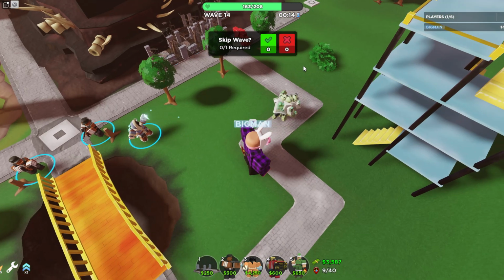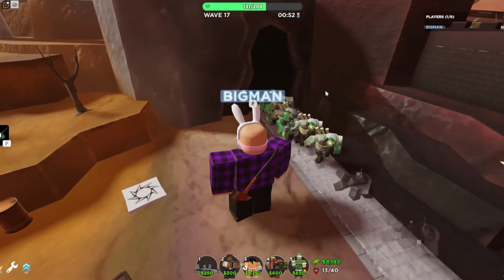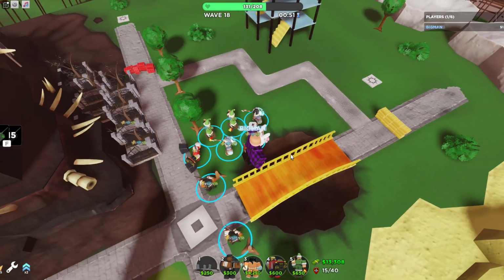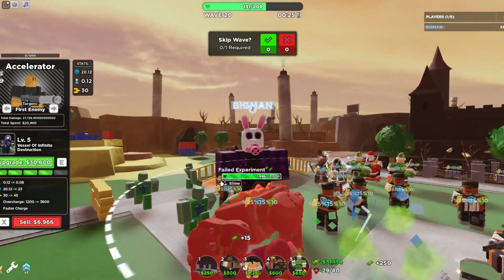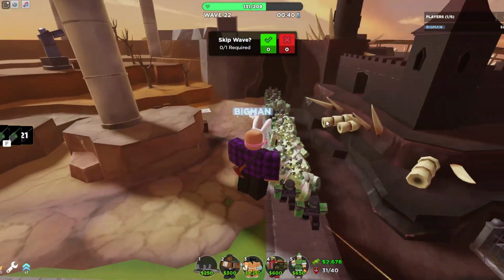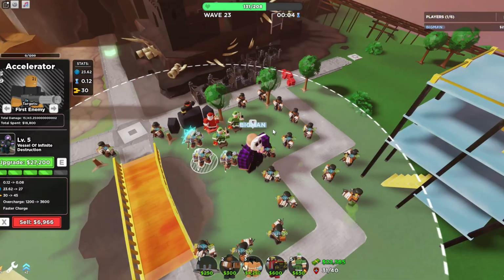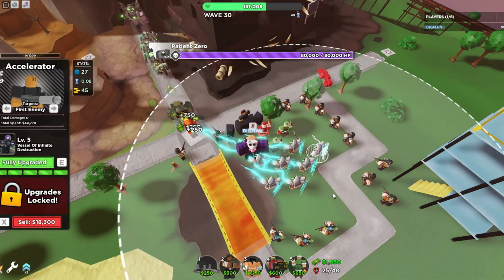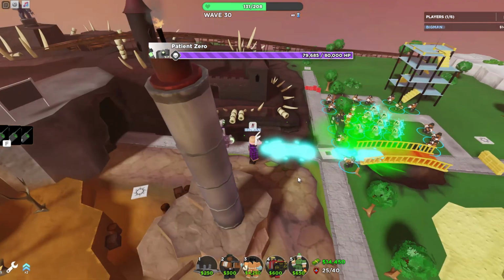The New Intermediate Gamemode Is INSANE | Tower Defense Simulator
honestly really cool how they reimplemented so many features, i like the general vibe but its weird how the waves align with easy mode, and the difficulty is a pretty big problem. i see the solution as just being increasing the reward and rebalancing some enemies including the boss to make it harder than fallen; or to nerf the ghouls and rearrange some of the waves to be more possible. again, i love the gamemode, but its just too difficult right now, and molten only giving 400 and this giving 500 is really sabotaging new players and makes progression way harder throughout the game.